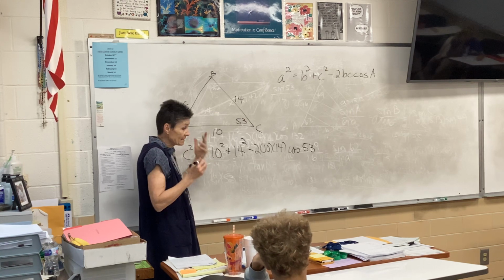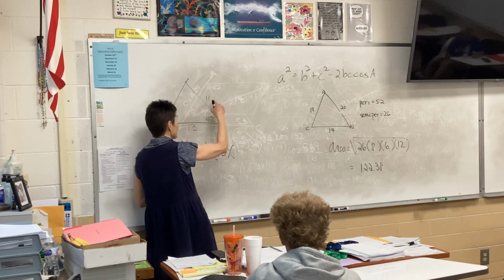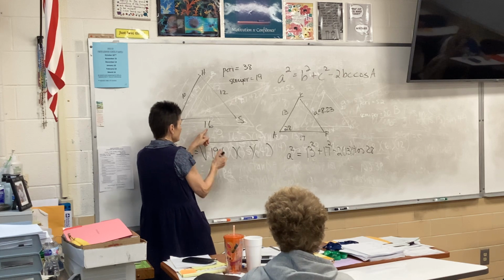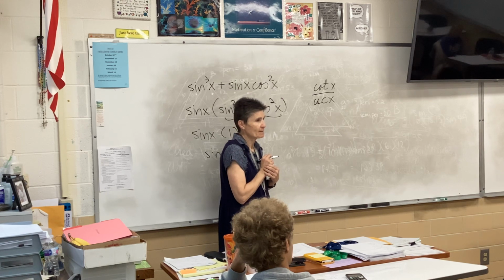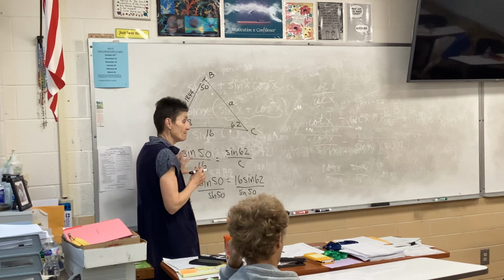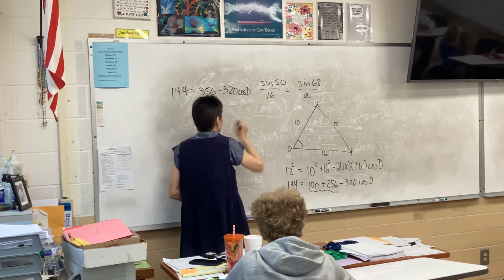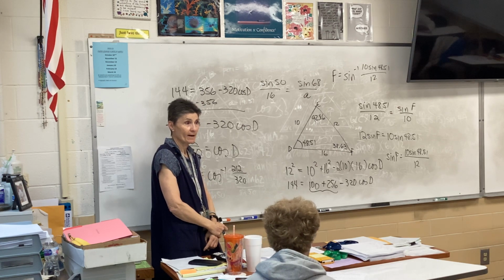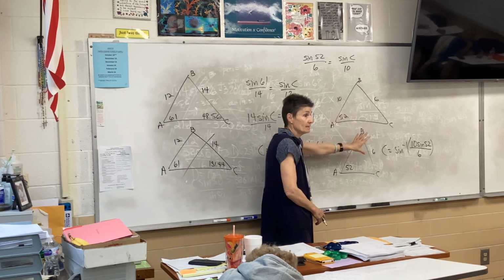Precal C Ptc. Quiz 5.6; Chpt 5 Ptc Test 1 #1-3b